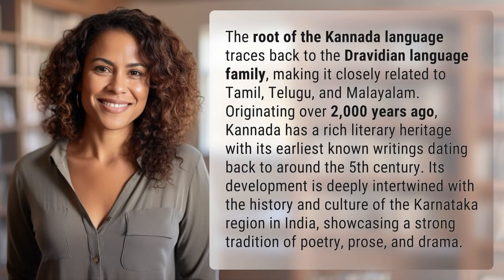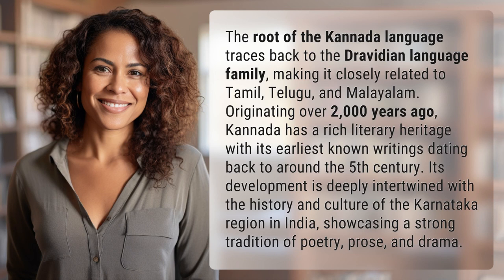What is the root of Kannada language?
Unraveling the Roots of Kannada Language 👉 Kannada Language Roots 👉 Discover the ancient origins and rich literary heritage of the Kannada language, closely linked to the Dravidian language family and deeply rooted in the history and culture of the Karnataka region in India.

Laura S. Harris (2024, February 21.) What is the root of Kannada language?
    🌐 AskAbout.video